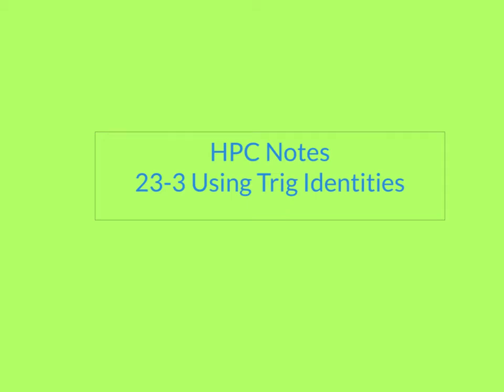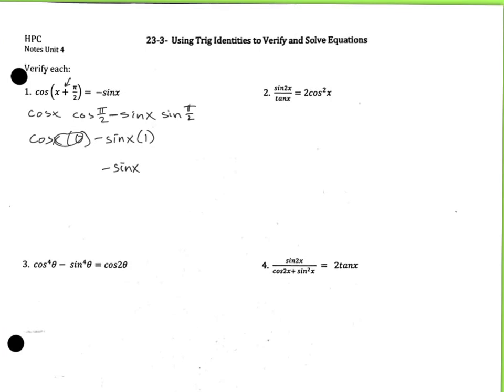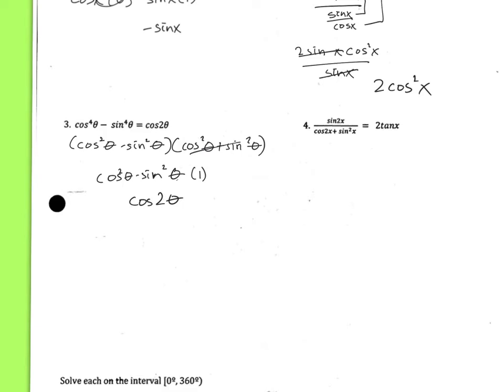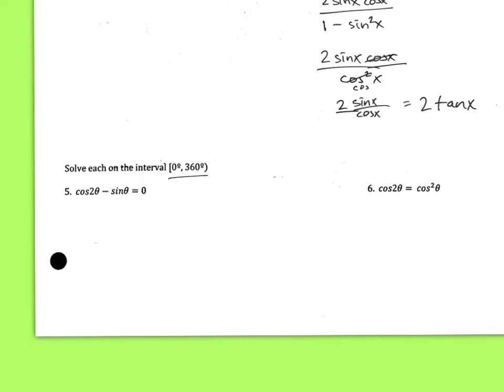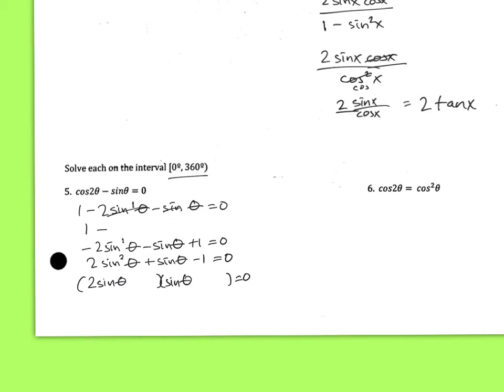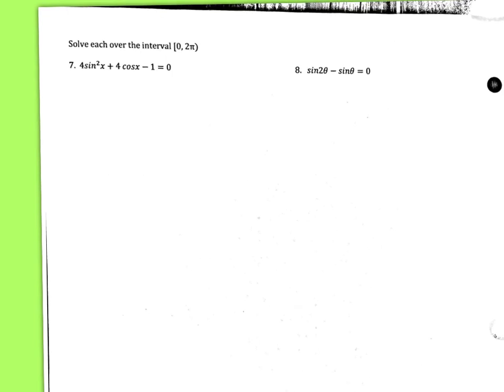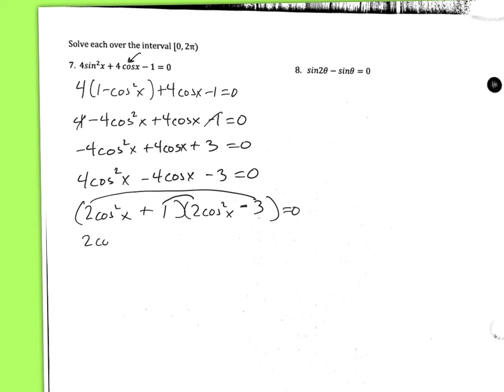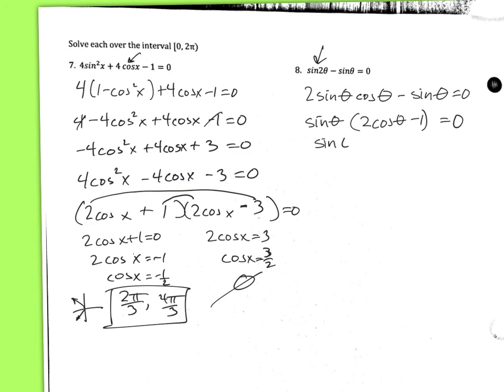HPC notes 23-3